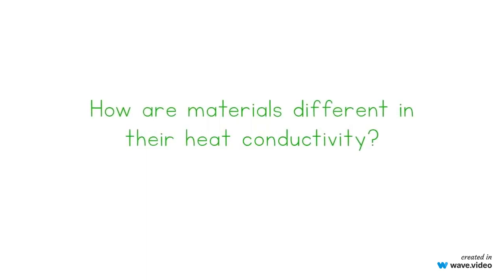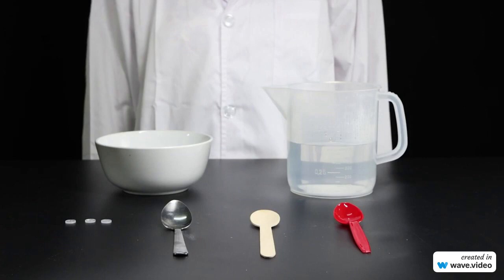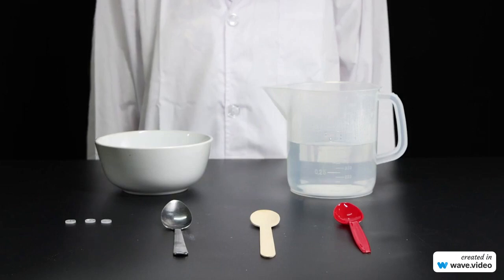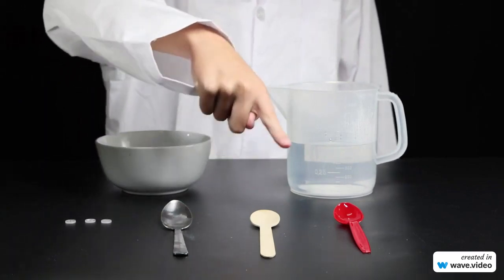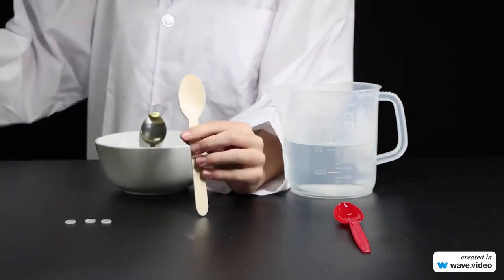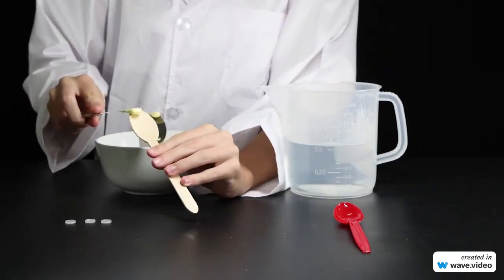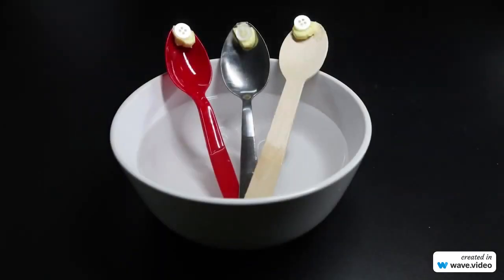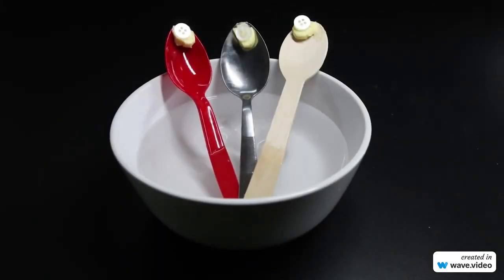Heat Conductivity – Spoon Test Edited new